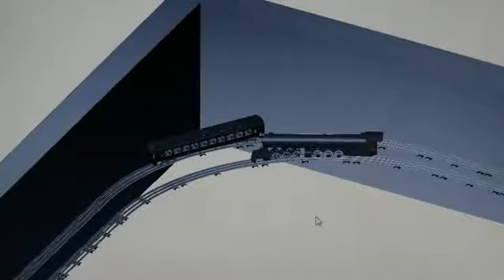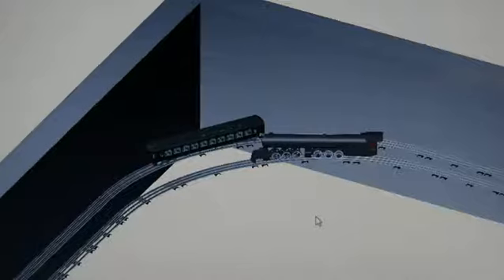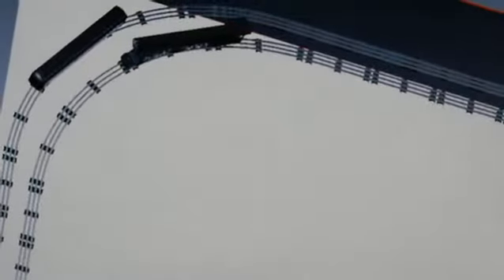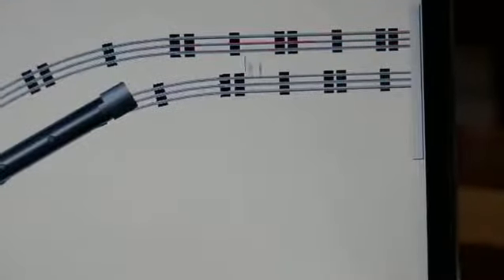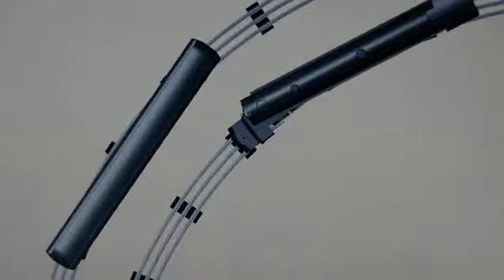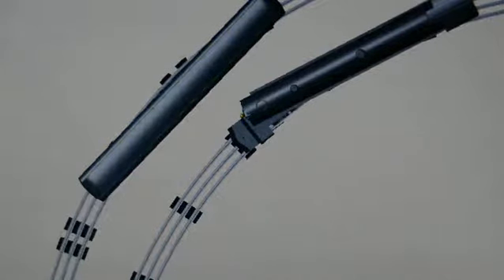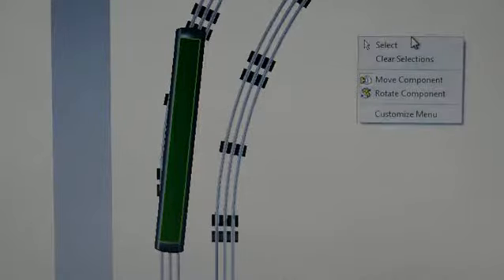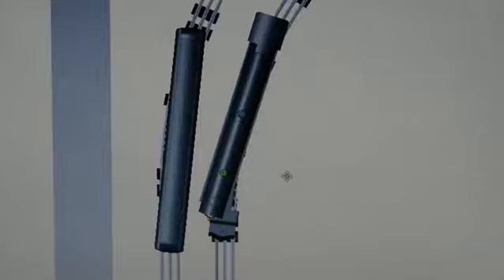Clearance Testing with 3D Solid Modeling Program